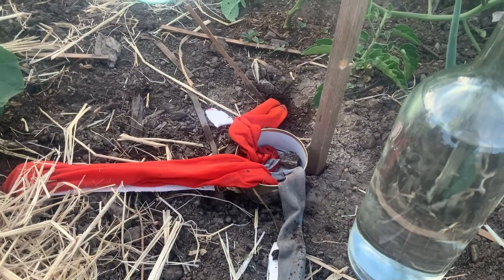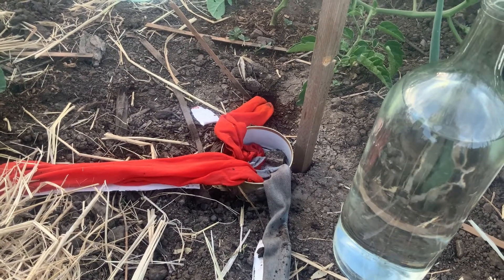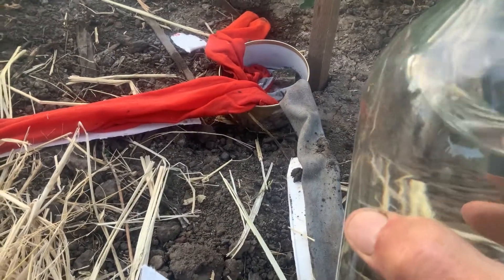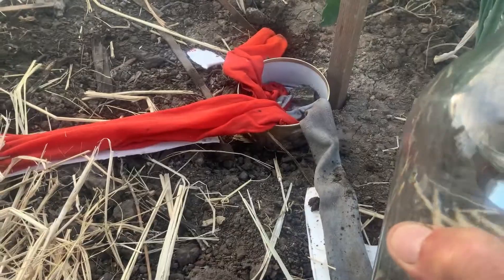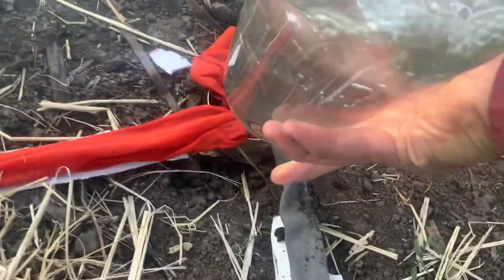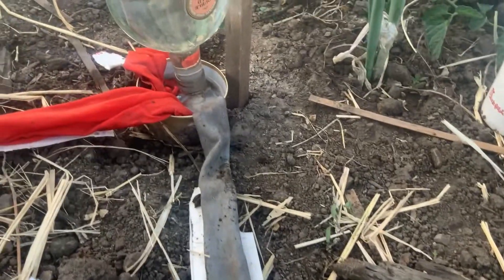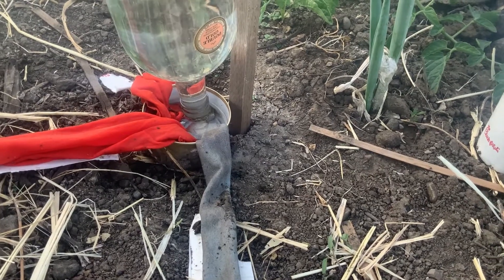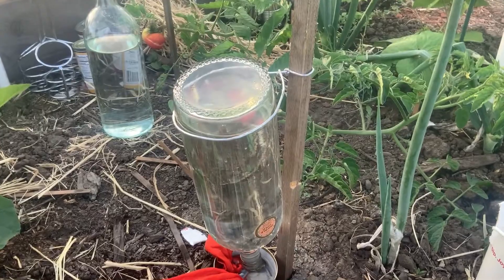Glass bottle wick watering with cups.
save water and save your plants from drying out with this low cost system.